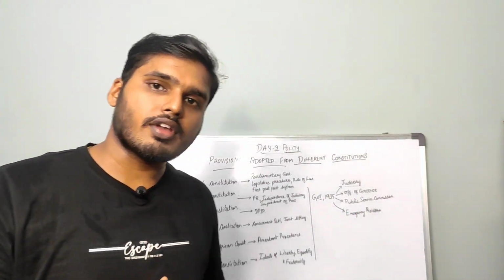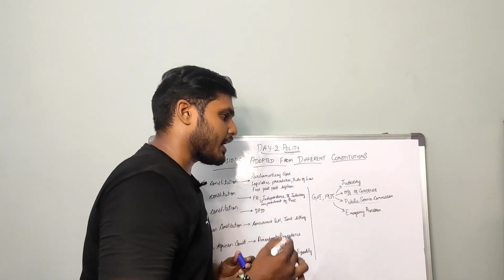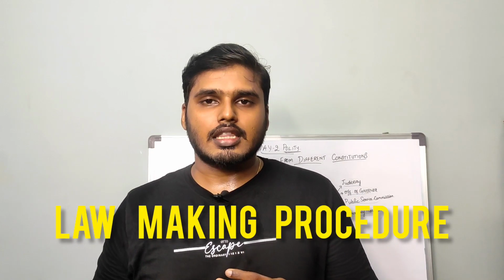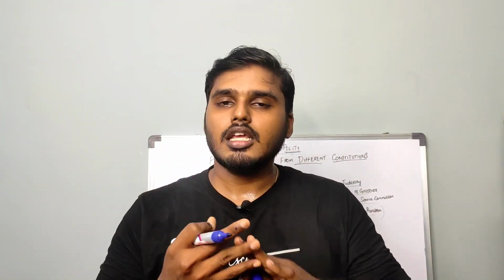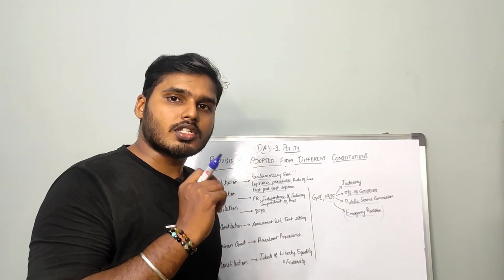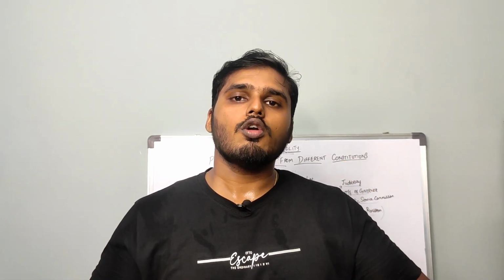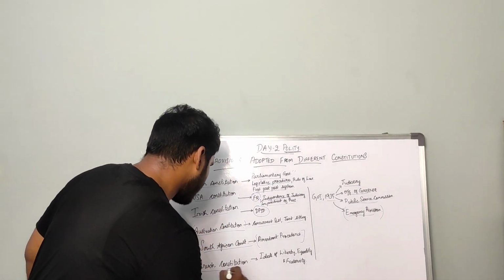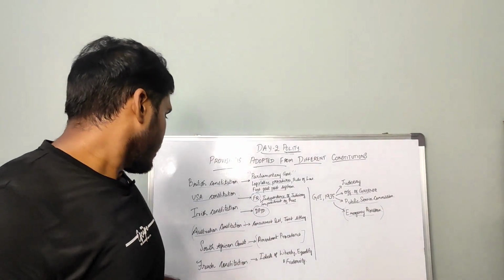Day 2 | Borrowed features of Indian Constitution | Polity for UPSC civil services exam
Hi friends, this is Day 2 of Building your Basics for UPSC exam. In this 100 days challenge I have prepared to provide a roadmap to build a strong base for general studies subjects which includes - Polity, Geography, Economics, Environment & History.

This journey will surely make your UPSC preparation streamlined and eventually help you to crack the UPSC Civil services Examination.